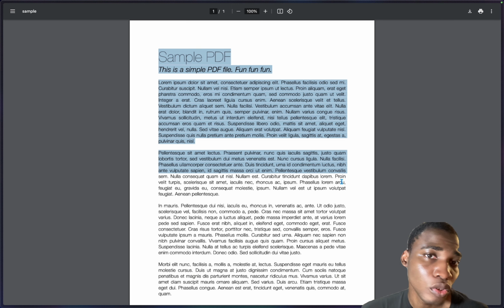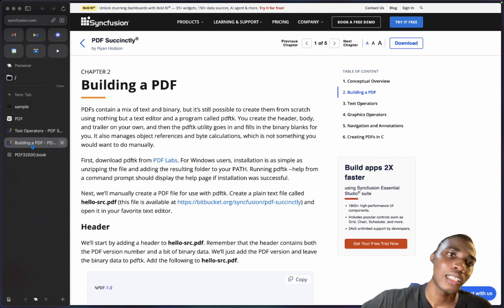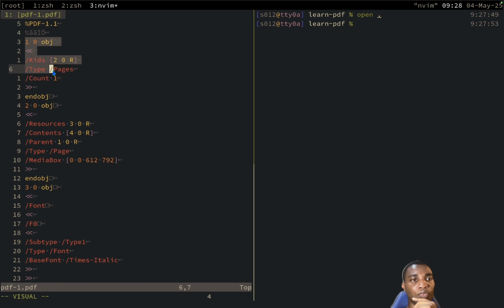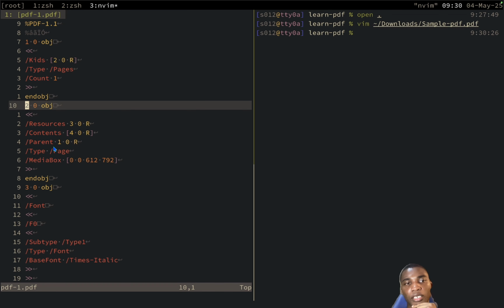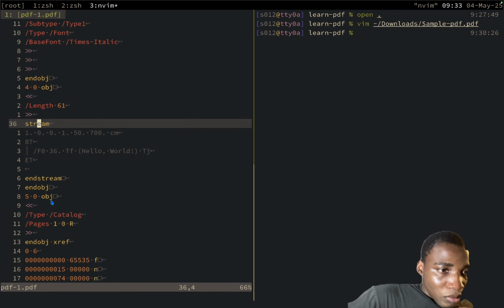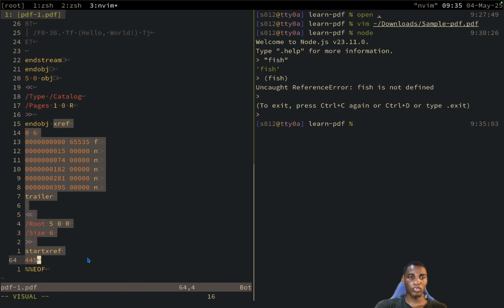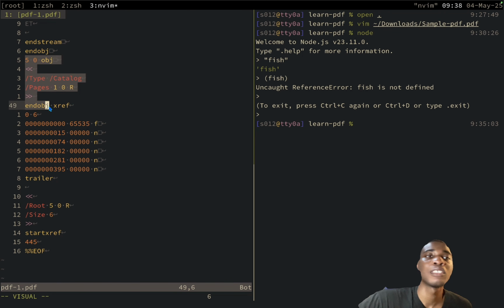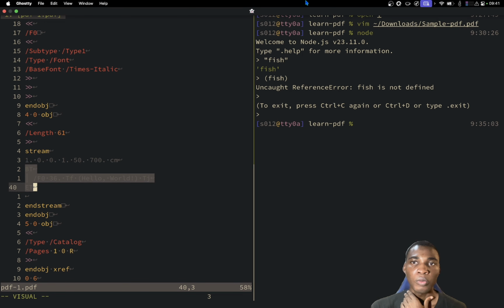Building a PDF library in JavaScript - Part 1